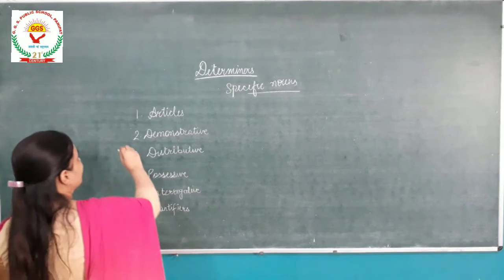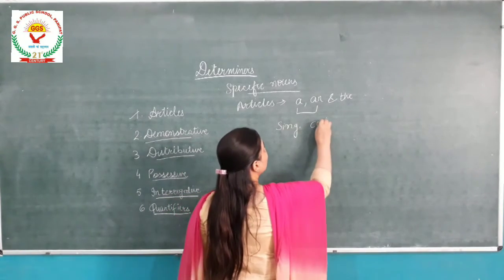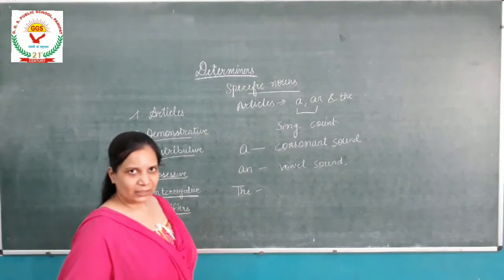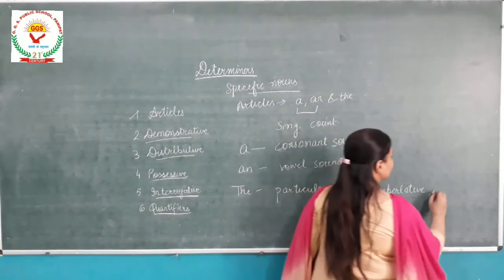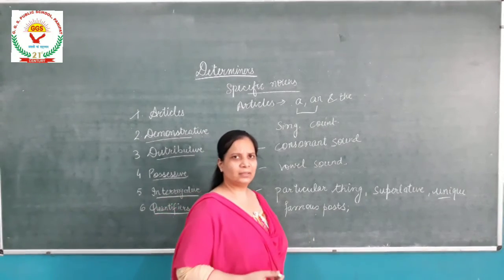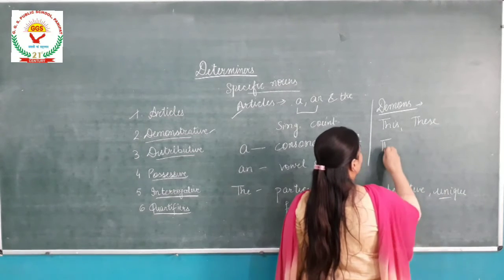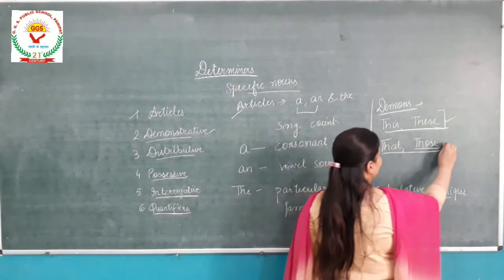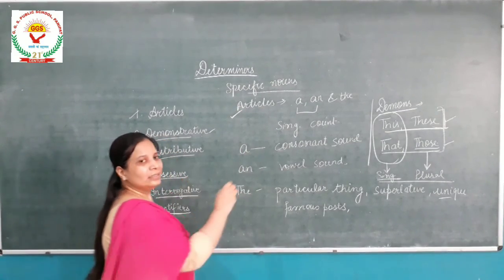Determiners part 1 English IX & X